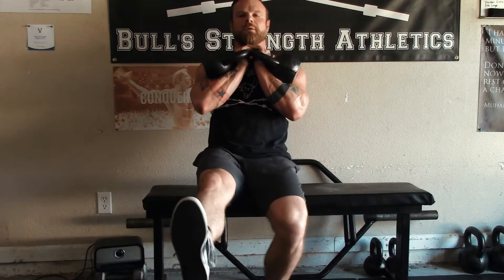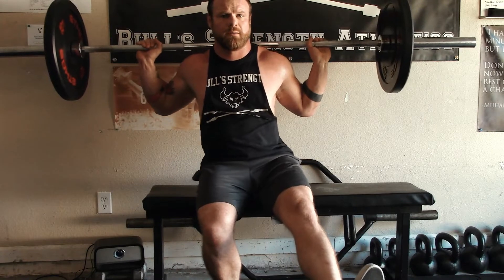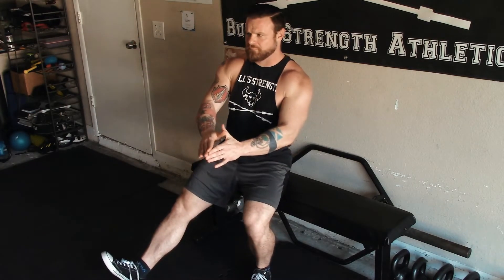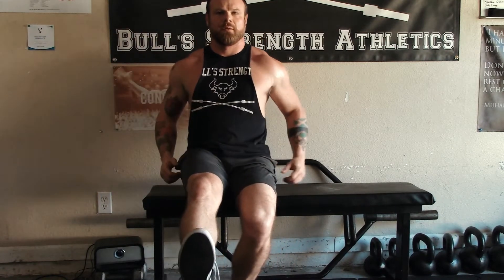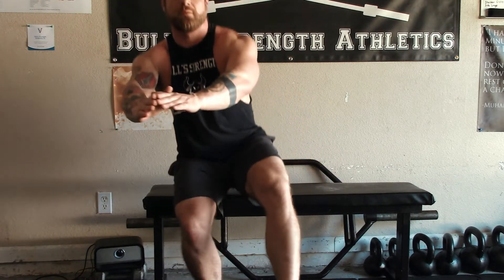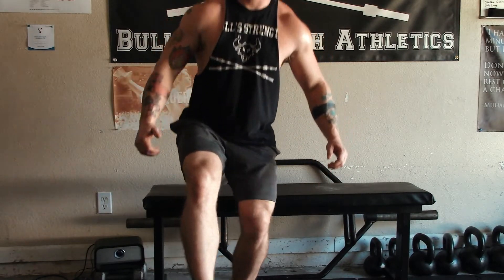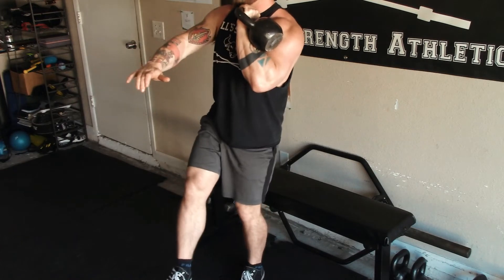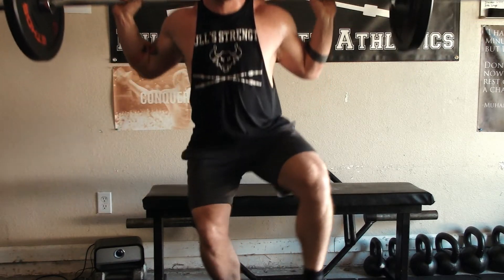The Single Leg (Box) Squat - My Favorite Balance Exercise For Strength Training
00:00 Intro
00:37 Why Should You Do A Single Leg Squat?
01:22 Form - The Staggered Squat (For Beginners)
01:35 Form - How To Properly Do A Single Leg Squat
02:59 Variations using a Front Rack (kettlebell or dumbbell)
03:18 Barbell Single Leg Squat